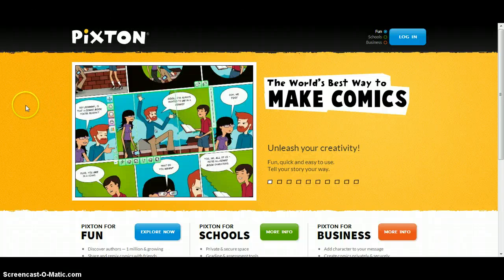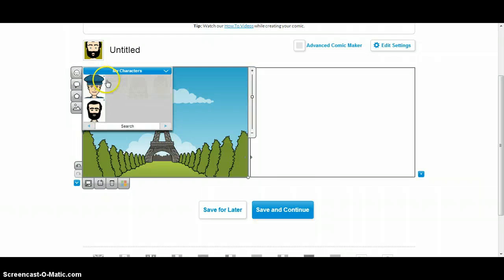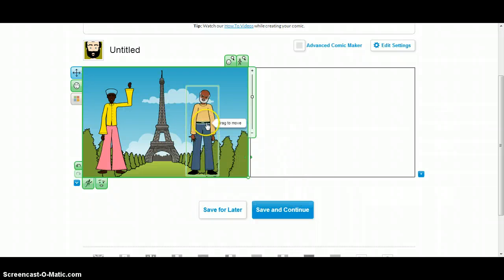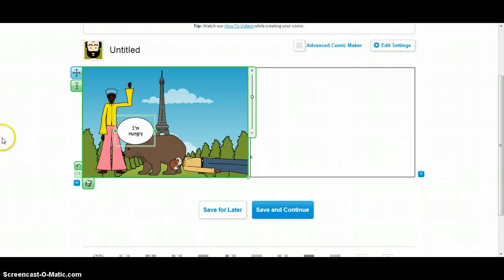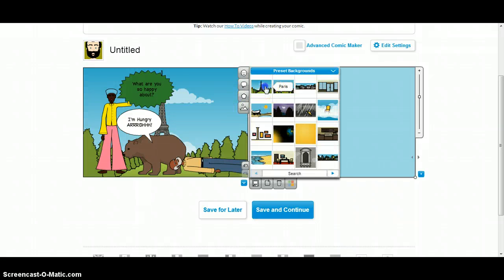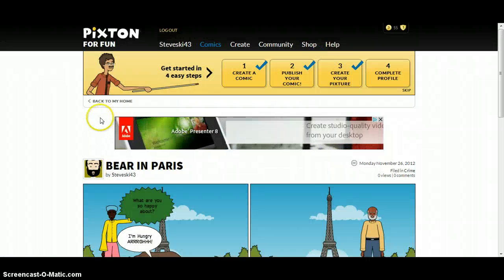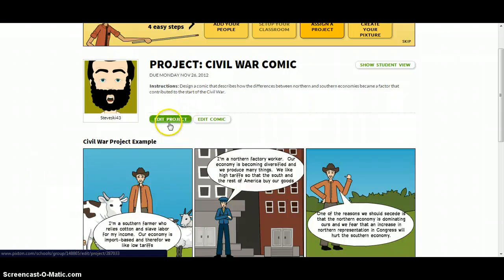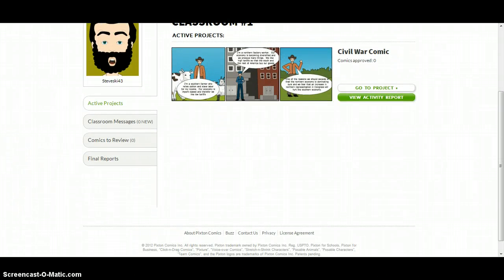How To: Pixton